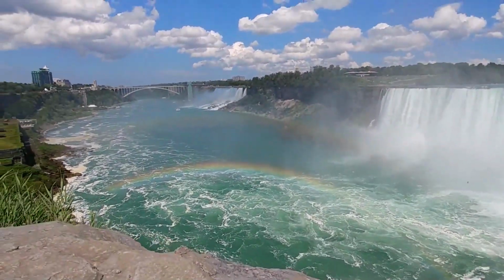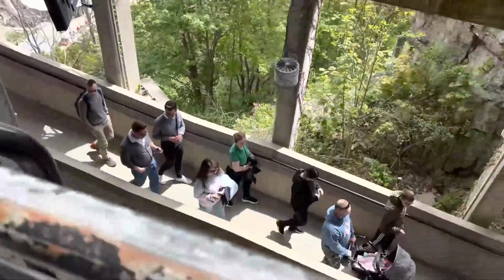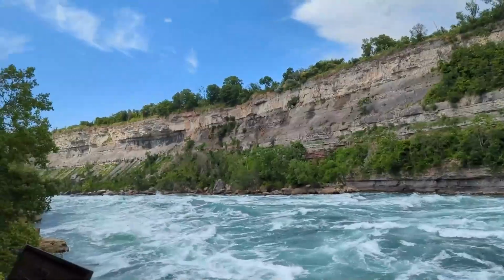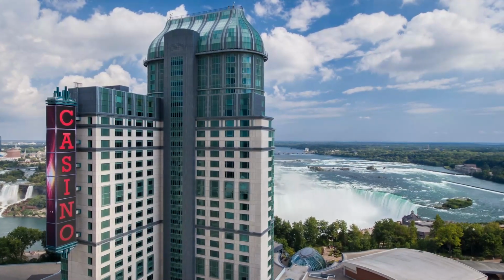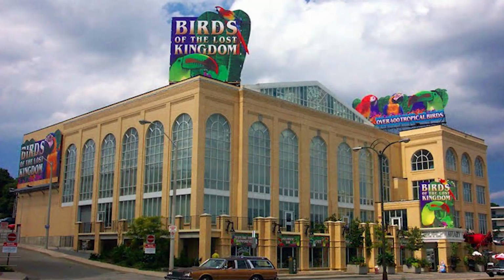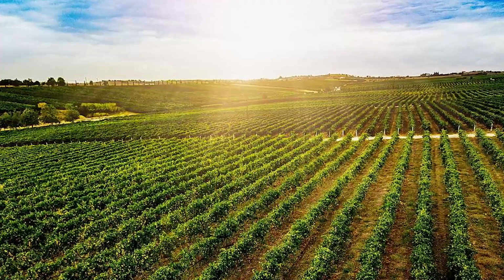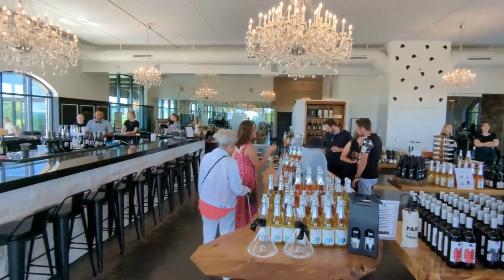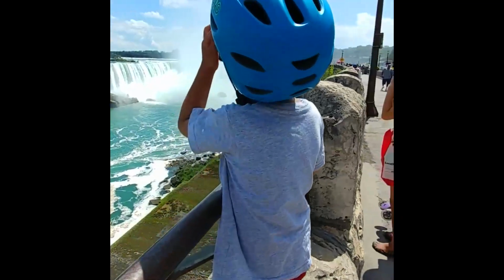Niagara Falls Complete Guide August 2022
Niagara Falls is one of the most famous natural wonders in North America.  It is part of the Great Lakes system and drains Lake Erie into Lake Ontario through the Niagara River.  The falls and the river form a natural border between the province of Ontario and the state of New York.  This video focuses on the Ontario side, which is far more developed and where the bulk of visitors go.